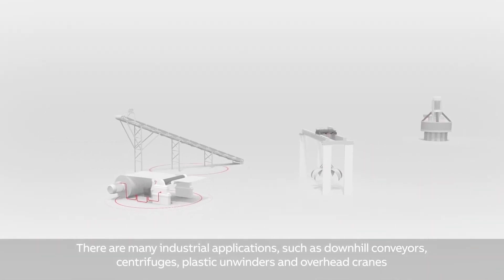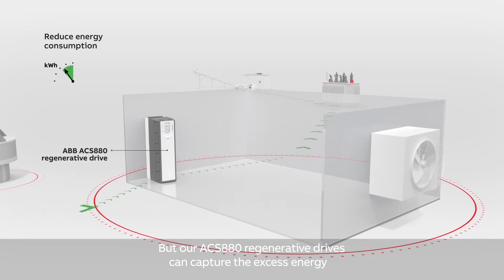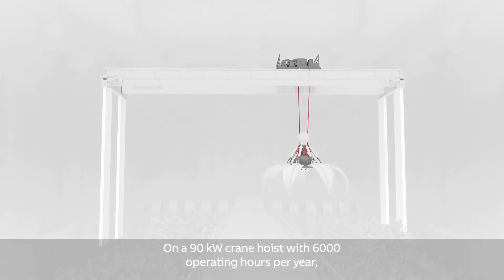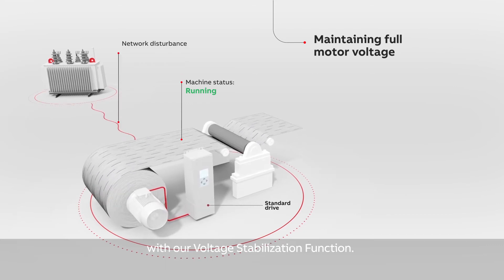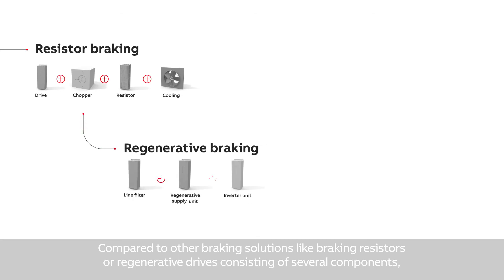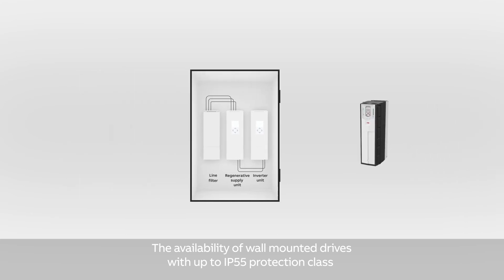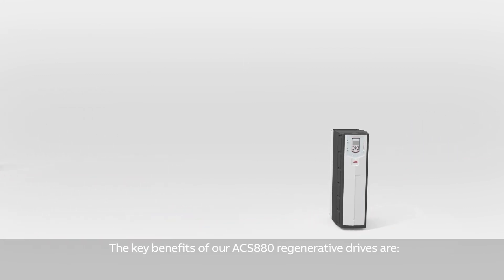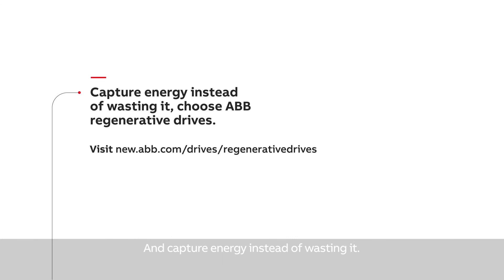Capturing energy with ACS880 regenerative drives – part of the ABB clean drive family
Instead of wasting braking energy as heat, ABB regenerative drives capture the energy so that can be utilized by other equipment. In addition to significant energy savings, the drives enable minimized downtime, optimized cost and space as well as maximized motor performance and efficiency.
Everything needed for regenerative operation is included in the compact drive package. drive&utm_medium=web&utm_source=web